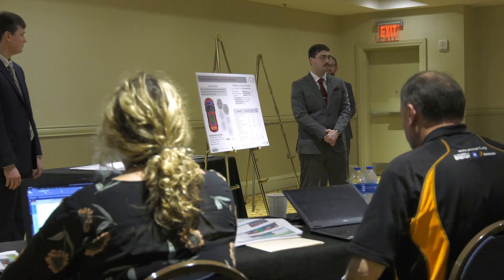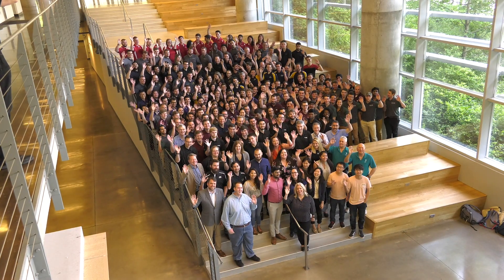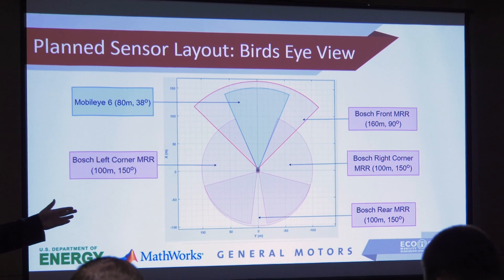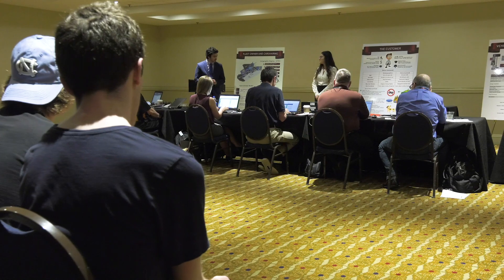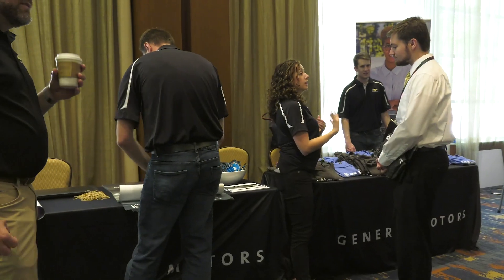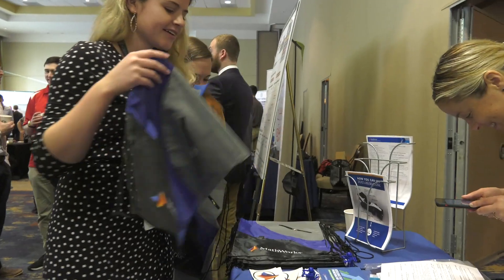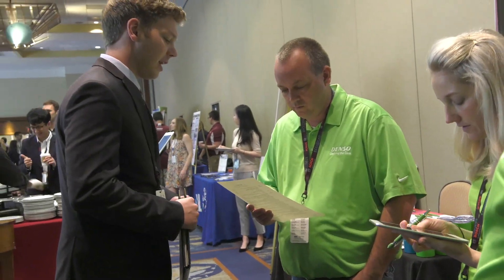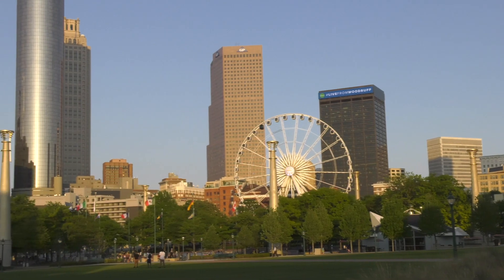Highlights from the EcoCAR Mobility Challenge Year 1 Competition.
This week-long event marks the culmination of the first academic year of the competition, which has challenged 12 North American university teams to reengineer a 2019 Chevrolet Blazer utilizing electrification, advanced propulsion systems and SAE Level 2 automation to improve the energy efficiency, safety and consumer appeal of their vehicle for the carsharing market.

The competition included more than six technical presentations ranging from propulsion system integration to connected and automated vehicle technologies, where teams proved the viability of their designs and showcased the culmination of their year-long effort to government and industry judges.